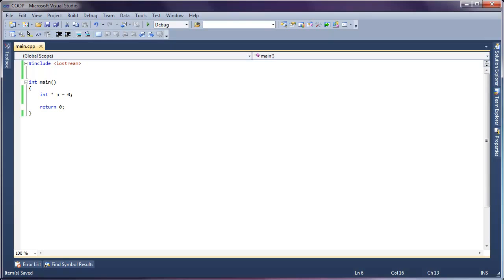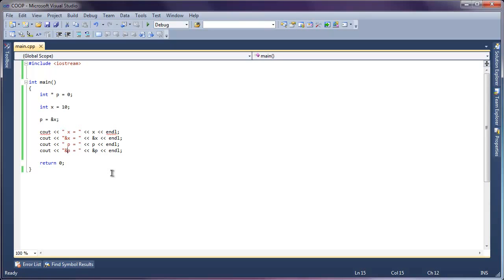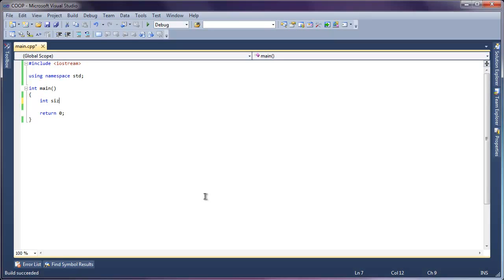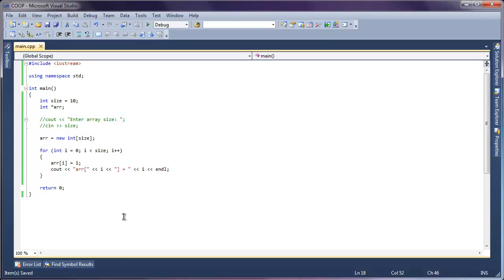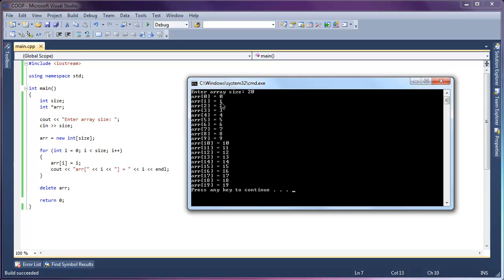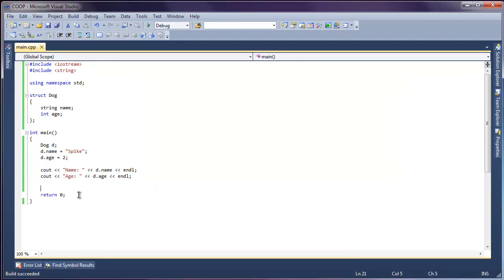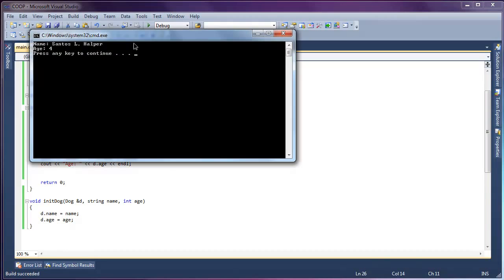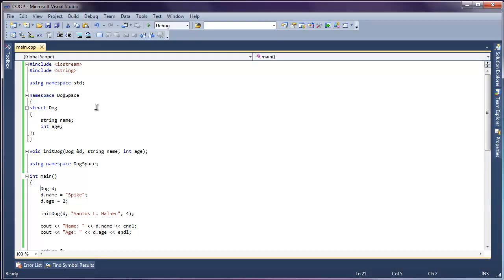Before you begin - Object Oriented Programming in C++ (Part 0)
Part 0 in a series about object oriented programming (OOP) in C++. This video reviews basic concepts required before starting OOP in C++, including pointers and structs. This is my first ever video tutorial, and constructive criticism or comments are appreciated!

Please note: In this video, I accidentally used 'delete' to free memory associated with an array. When freeing memory associated with an array, in particular, you should use 'delete[]'. For other types of variables, 'delete' should suffice.